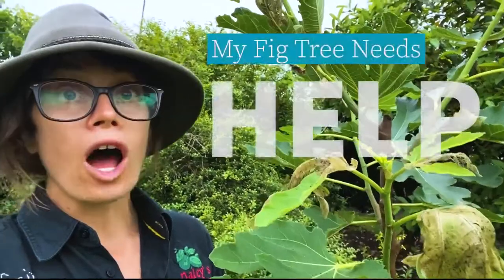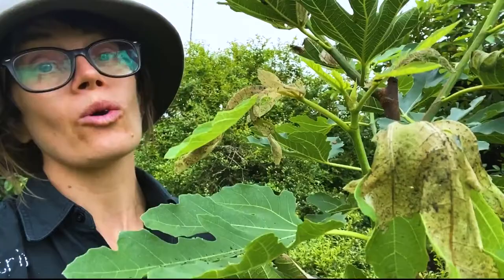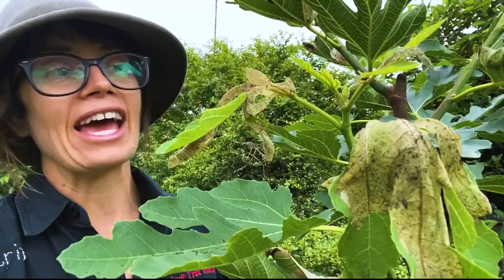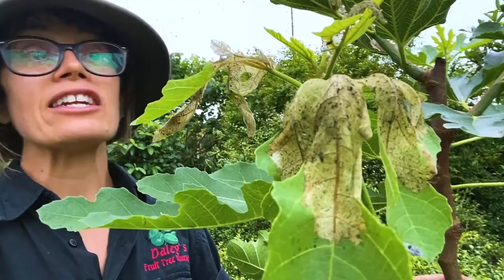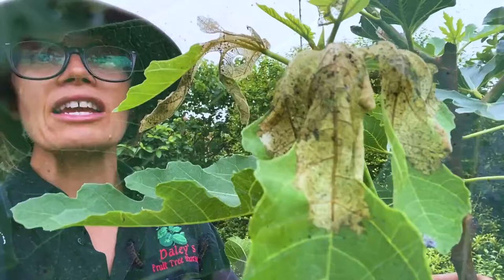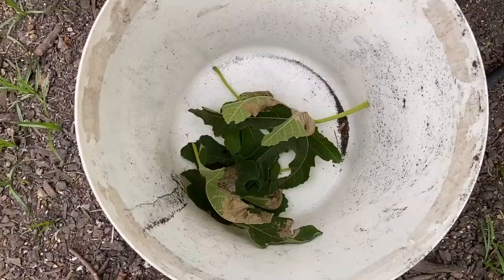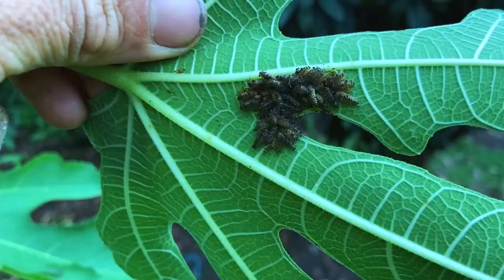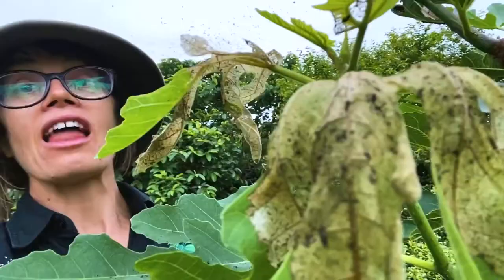My Fig Needs Help!! (Fig Leaf Beetle)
We discus the fig leaf beetle and what you can do to beat this little critter.

You can Buy Fig Trees which are for sale from Daleys Fruit Tree Nursery